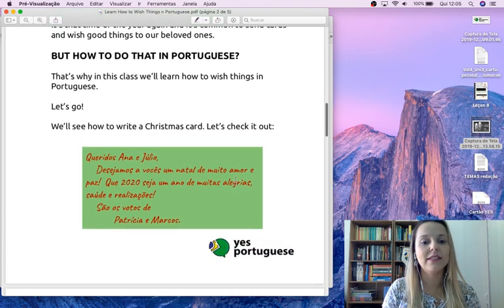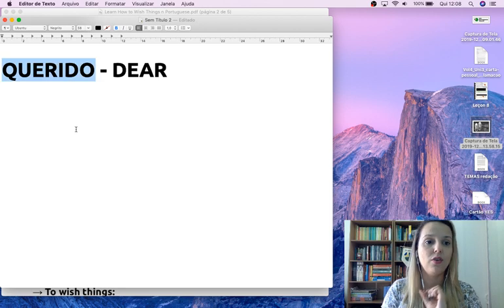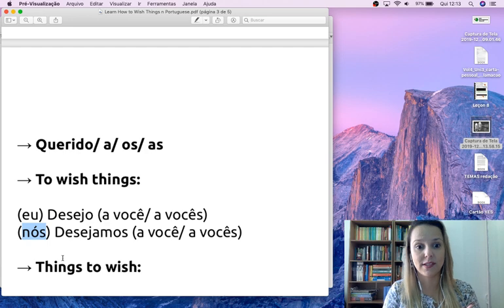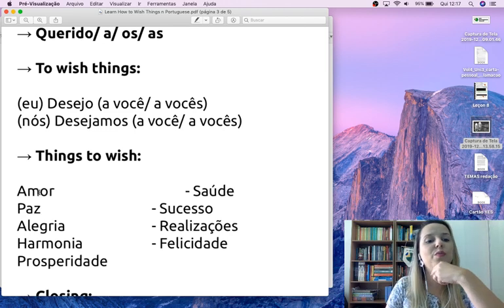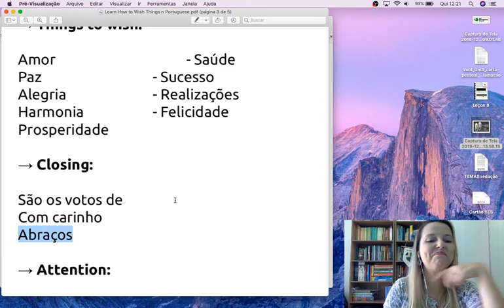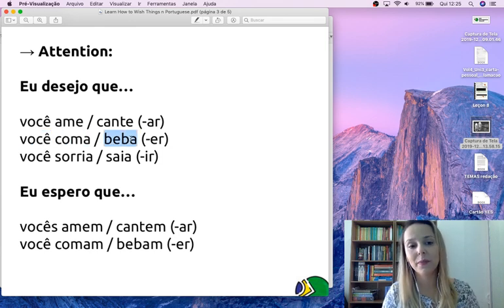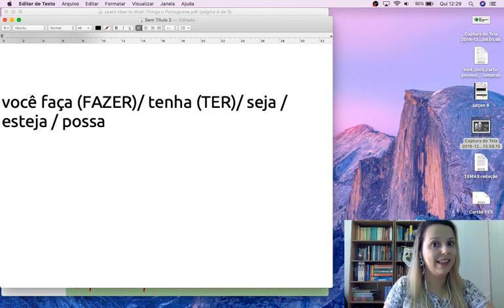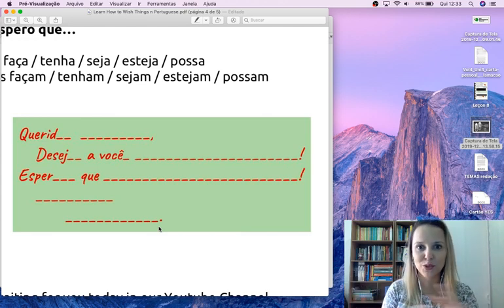Learn how to wish things in Portuguese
In this Class you will learn how to wish things in Portuguese. During this time of the year, it's common to send and receive cards with wishes of happiness for the next year. So here you will learn how to do it.